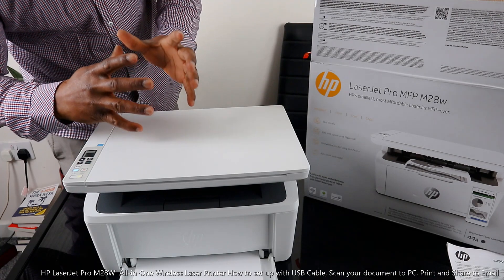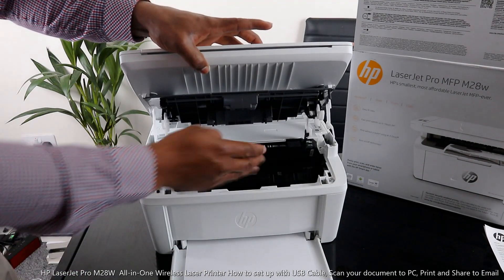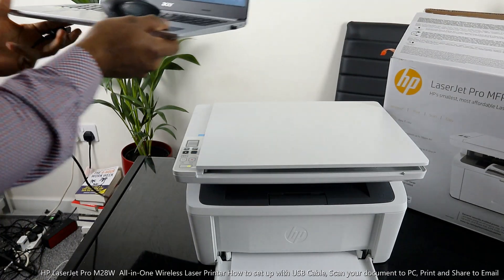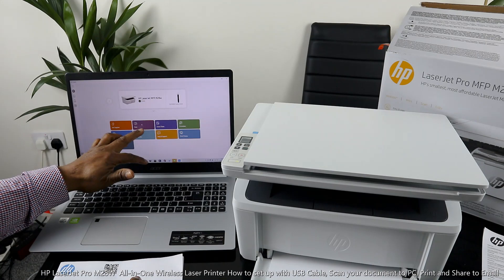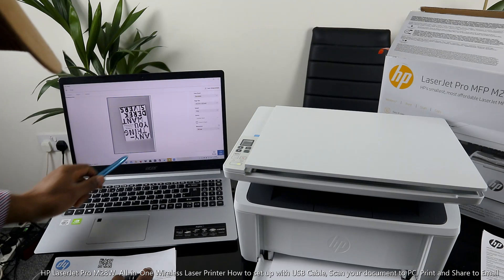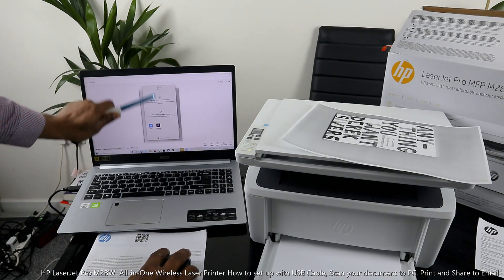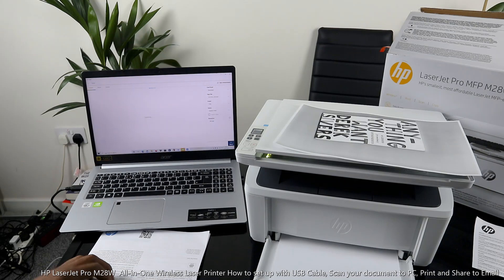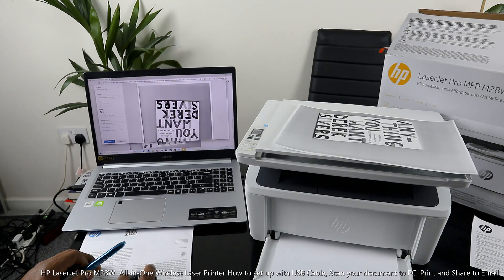HP LaserJet Pro M28W All in One Printer How to set up with USB Cable, Scan your document to PC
This video would give you step by step  how to setup HP LASERJET PRO M28W  Printer with USB Cable then Scan your document to PC ,print and share to Email. The HP LaserJet Pro M28W Monochrome All-in-One Wireless Laser Printer is small multifunction laser printer that makes it easy to print, scan and copy important documents and images. Ideal for straightforward entrepreneurs of micro and small business who want to spend less energy on printing and more time on their business. You can Print from the cloud, scan from your smartphone, and easily order toner, with the HP Smart App.  Speed through print jobs, using a pre-installed original HP Toner cartridge (HP 44A Toner). With print speeds of up to 18 pages per minutes. You will be able to whizz through your work in no time. You can Scan files directly to PDF and copy both sides of a card onto the same side of paper, saving you time and hassle.

This printer is Dual band you can connect via USB and Connect wirelessly to WIFI network. You can connect to the LaserJet Pro M28Wwirelessly using the HP Smart app, which lets you print and scan straight from your smartphone without having to stand beside the printer. USB cable is included in this printer which is hand compared to other HP printer that does not have USB cable included. You can also get the USB cable online from Amazon.co.uk or eBay.

If you are in a hurry to scan that work project? HP Smart Tasks will automate your scanning tasks so you can organise your documents 50% faster.
Save energy

This printer save energy and deliver an impressive, affordable results, the LaserJet Profeatures Auto-On / Off technology to help you save energy too.
Specification
Brand: HP
Model: LaserJet Pro M28W Monochrome All-in-One Wireless Laser Printer
MPN: W2G55A#B19
App available: HP Smart
Wireless connectivity: - Wi-Fi - Apple Air Print - Google Cloud Print
Wired connectivity: USB
Paper tray capacity: 150 sheets
Automatic document feeder: No
Monthly duty cycle: 2000 pages per month
Average compatible cartridge yield: 1000
Double-sided printing: Manual
Compatible cartridges: CF244A HP 44A
Print resolution: 600 x 600 dpi.
pages per minute (black & white): - Up to 18 ppm (ISO) - Up to 25 ppm
Page format: Maximum size: 216 x 297 mm
Software included: - HP PCLms Printer Driver - HP Software Installer & Uninstaller - HP Connected - HP Printer Assistant - HP Scan Driver - HP Scan Application
Colour: White
System requirements: - Windows 7 or later - MacOS X El Capitan (v10.11) or later - 2 GB hard drive space - Internet connection - USB port
Manufacturer’s guarantee: 1 year
Weight: 5.4 kg
Box contents: - HP LaserJet Pro M28W Monochrome All-in-One Wireless Laser Printer - Black LaserJet toner cartridge - Getting started guide - Setup poster - Power cable - USB cable.
Dimensions: 197 x 360 x 264 mm (H x W x D)
Display: 20.6 x 16.2 mm LCD screen
Print technology: Laser.
Function: - Print - Copy - Scan
Type: Home printer
Scanning element: CIS
Type of scanner: Flatbed scanner
Scan resolution: Up to 1200 dpi
Height (mm): 197
Width (mm): 360
Depth (mm): 264
Weight Grams: 5.4kg
SKU: 246796
UID: 10183892
This printer got control panel view for Base models and wireless models which includes.
Control panel LED display, copy setup button, start Copy button, cancel button, Supplies LED, Power button/Ready LED, Attention LED, Wireless button, And LED (Wireless model only), ID Copy button, Down Arrow Button and UP arrow button. Get productive MFP performance that fits your space and your budget. Print, scan, and copy, and produce professional-quality results. This gear deserves your attention and hopefully this review would help you to make informed choice about this printer .  (Amazon)